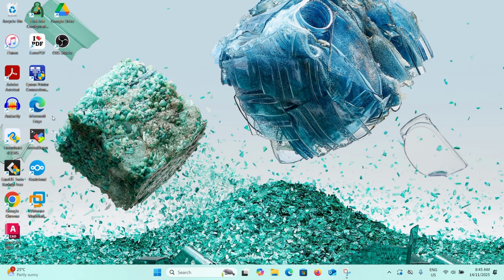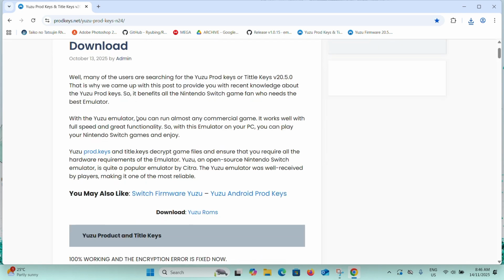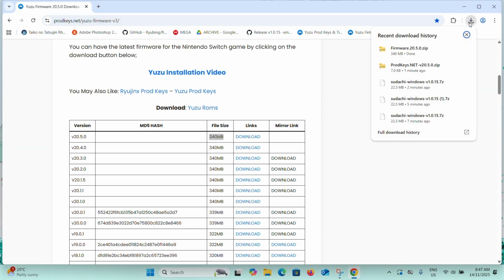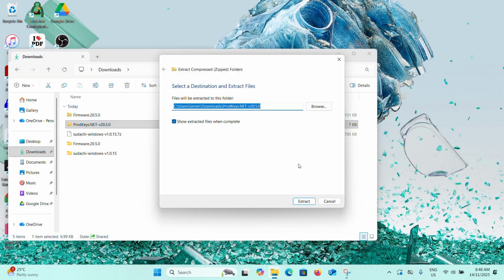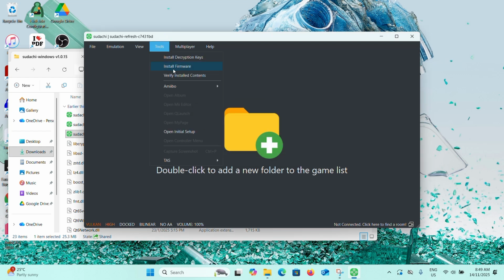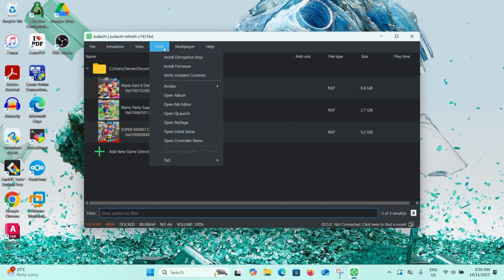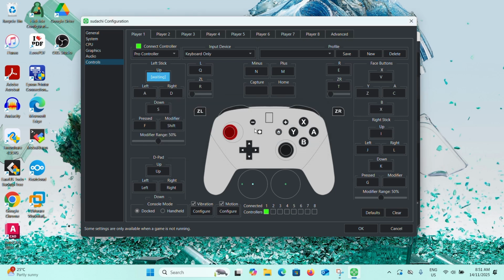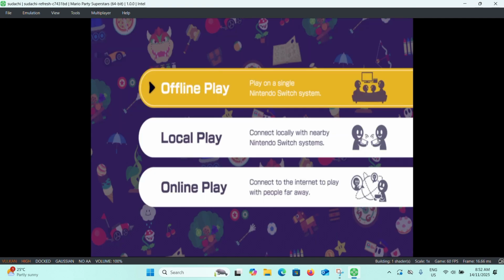HOW TO Install SUDACHI Emulator to Play Nintendo Switch Games on POTATO PC!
Sudachi is a Great Switch Emulator for Lower End PC! Unlike, Yuzu, Ryujinx and Eden. Sudachi is the perfect emulator for you to run Switch Games. So, follow my steps to install it now in 8 min!!!

This link is 100% no virus / malware, it is safe to use!

How to Install Sudachi Emulator?